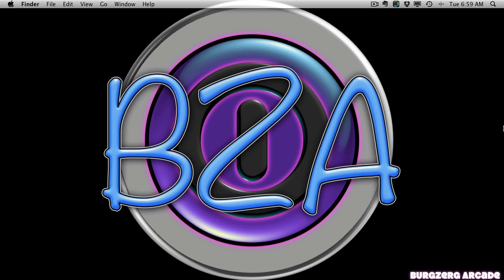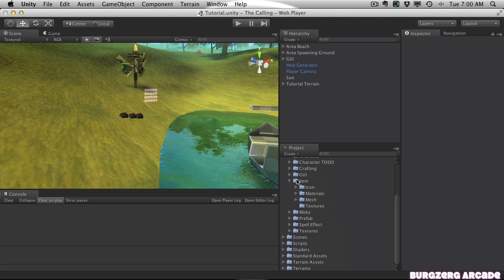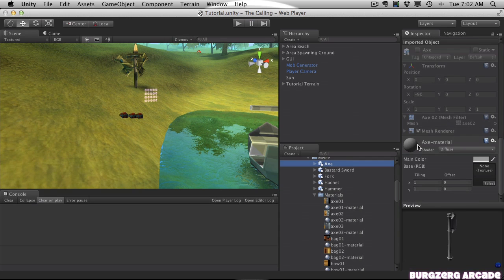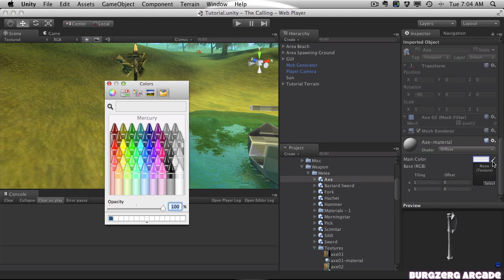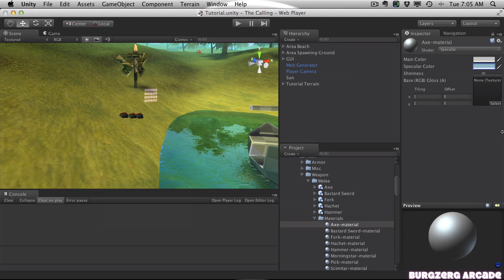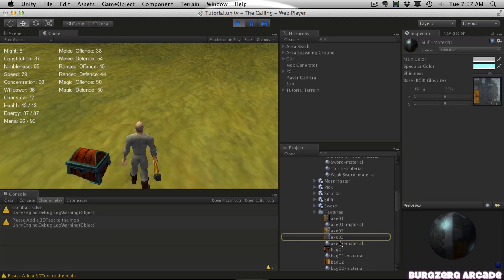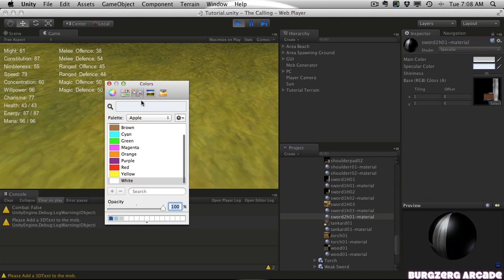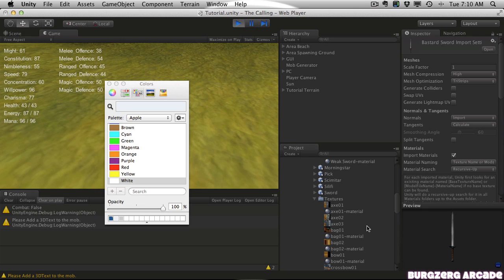270. Unity3d Tutorial - Unity 3.5 Developer Preview Updates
With the advent of the Developer Preview version of Unity 3d 3.5 going public, I have decided to update the tutorial series to the latest version of Unity. There are a few hitches that I have encountered, but nothing major.

The most annoying thing has been the fact that the items we have created are not using the materials that we originally made for them. Instead, Unity has made new ones for them in a spot that it thinks they should exist.